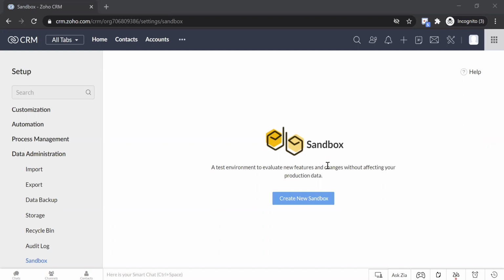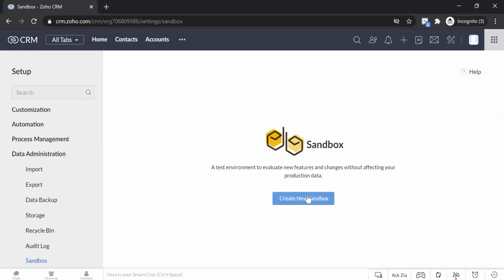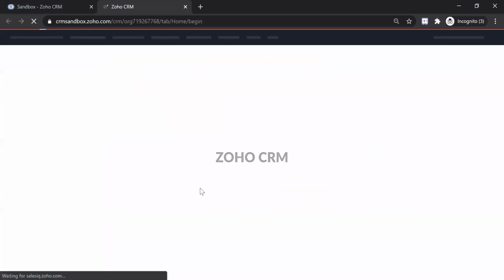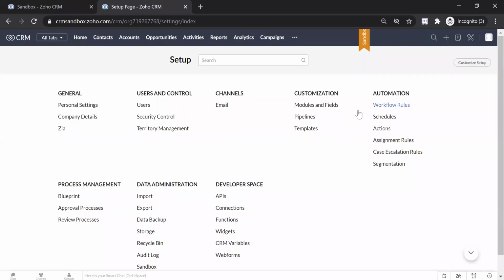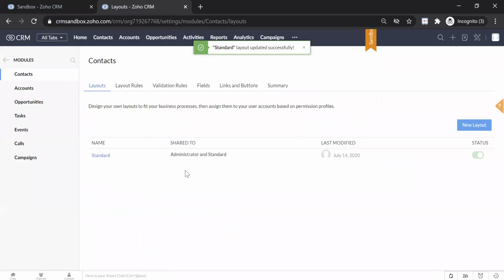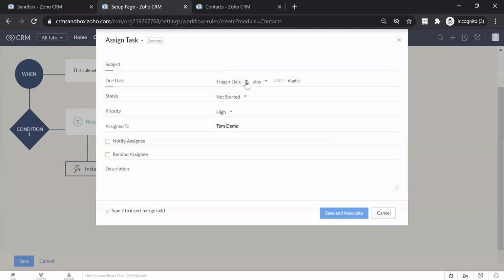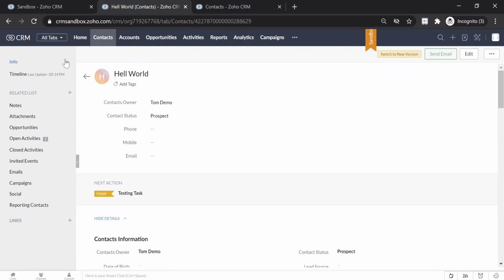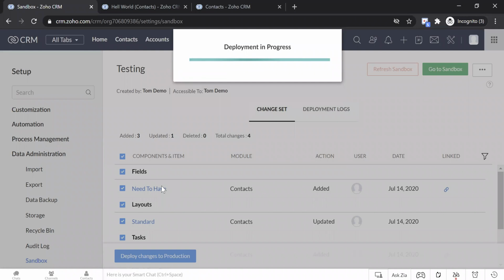Working With a Sandbox Test Environment in Zoho CRM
Zoho CRM's Sandbox gives your administrators and developers granular control over the changes they want to deploy to production, while also ensuring that your sensitive business data stays in the right hands.